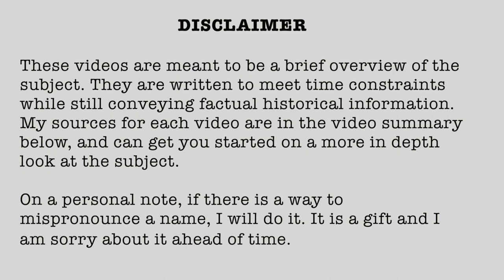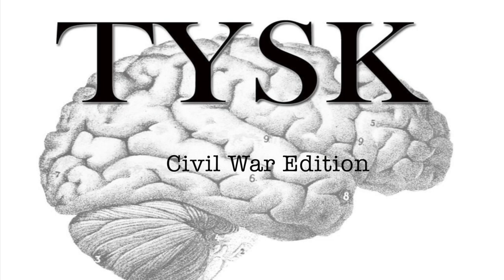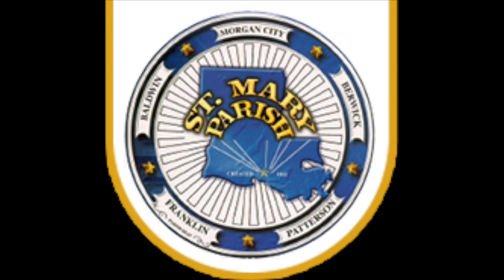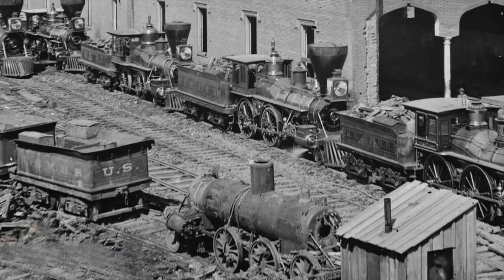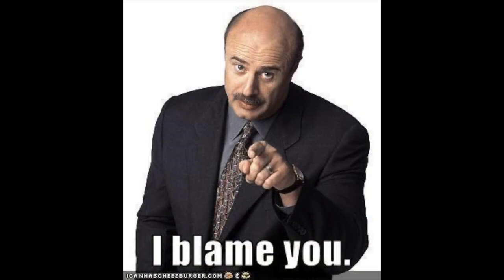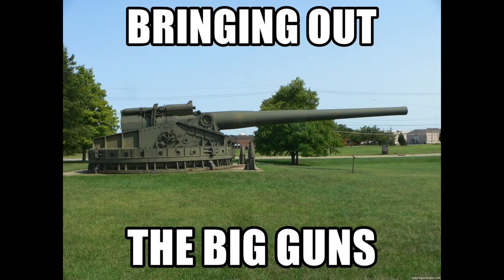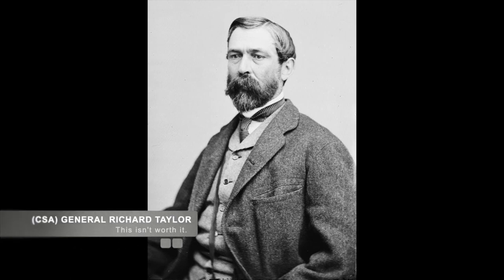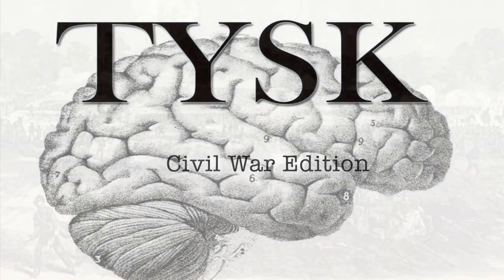1863-19 Battle of Irish Bend April 14, 1863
Battle of Irish Bend April 14, 1863

1863 (Published 08/29/2021)